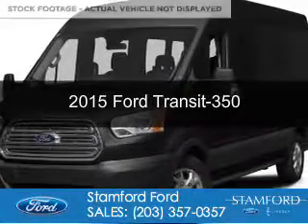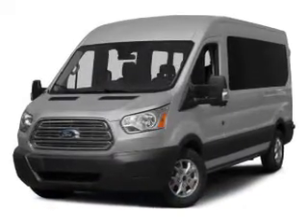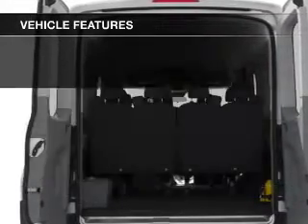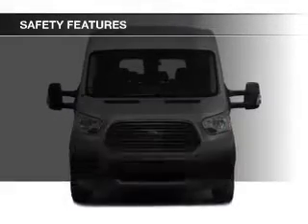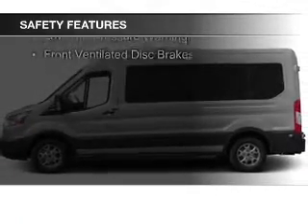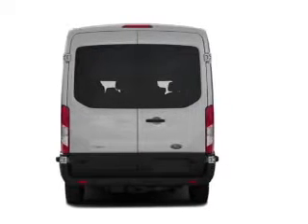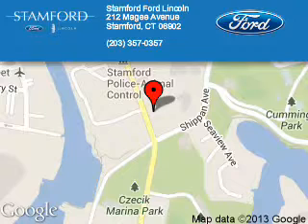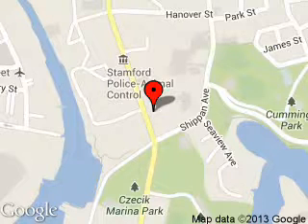2015 Ford Transit-350 - Stamford CT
Phone:
Year: 2015
Make: Ford
Model: Transit-350
Trim:
Engine: 3.5 liter 6 cylinder 24 valve
Transmission: 6-Speed Automatic
Color: Black
Mileage: 13
Address:
212 Magee Avenue